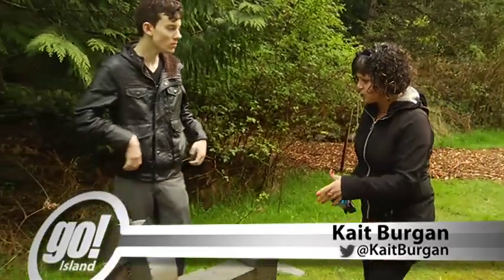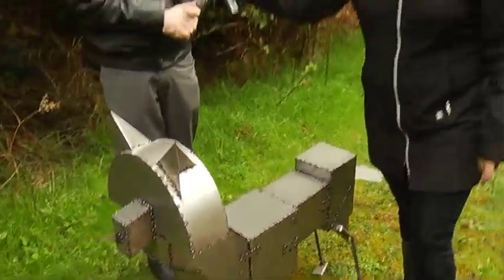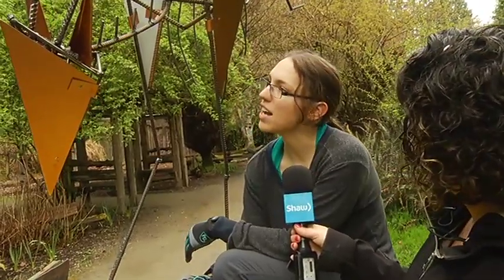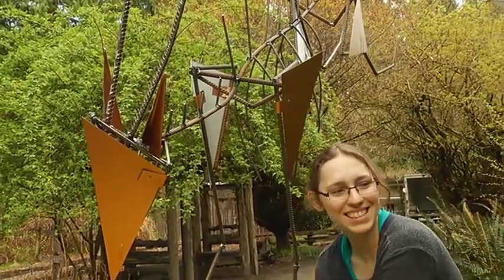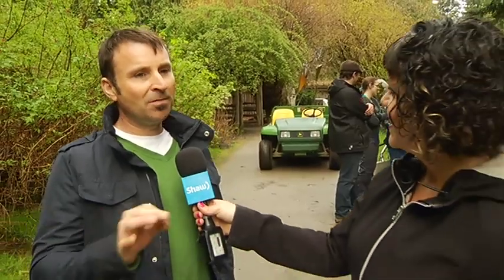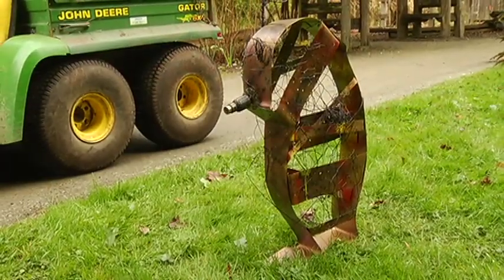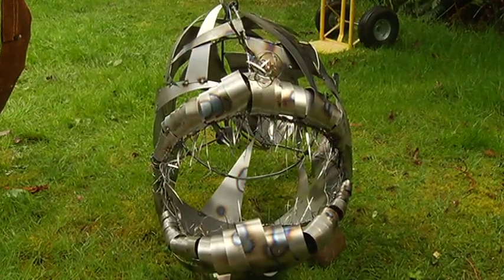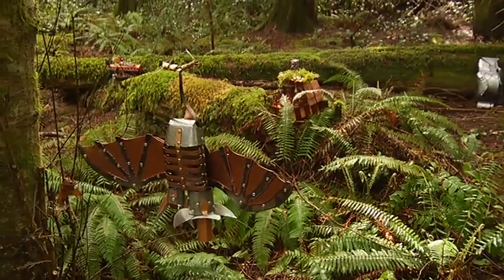go! Island, April 23rd, VIU Sculptures at Milner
The Art Department at Vancouver Island University is installing Steam-punk inspired sculptures at Milner Gardens and Woodland. They're on display until September.